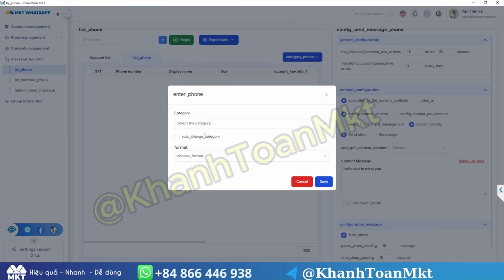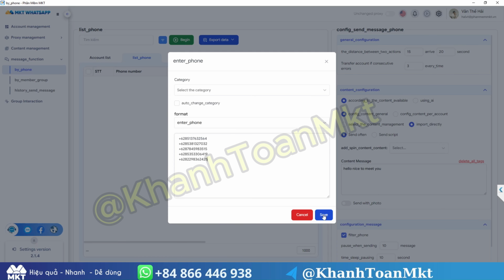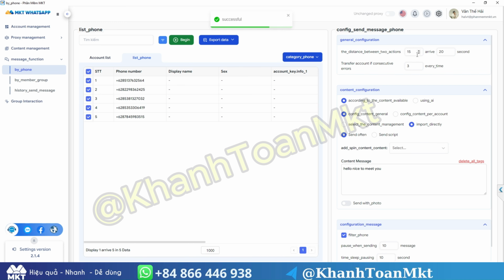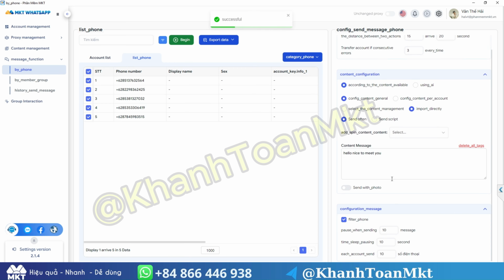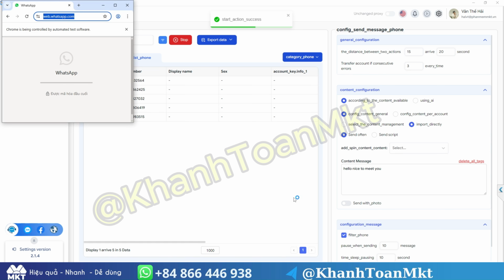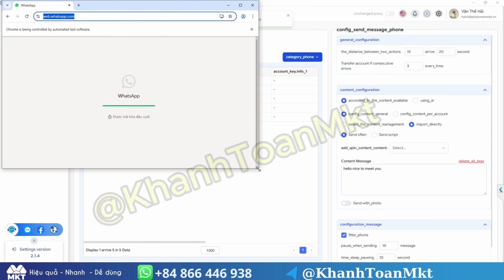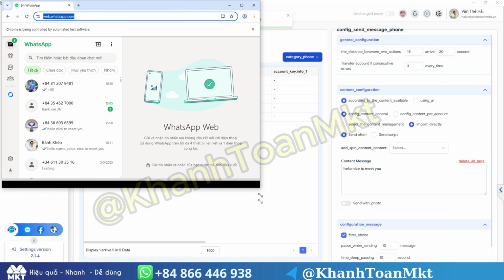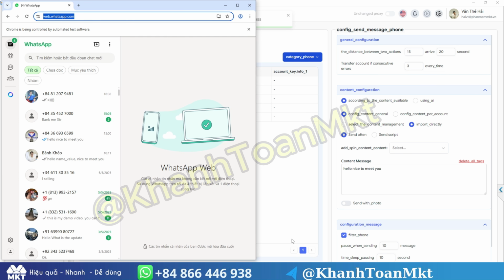How To Send Bulk WhatsApp Messages | WhatsApp Marketing Tool 2025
Want to know how to send bulk WhatsApp messages for marketing?
In this video, I’ll show you the best WhatsApp bulk sender tool 2025 to send unlimited messages safely and effectively.
👉 Perfect for businesses, marketers, and agencies doing WhatsApp marketing.
👉 Send personalized messages, images, and links automatically.